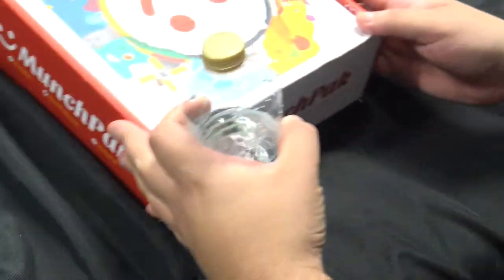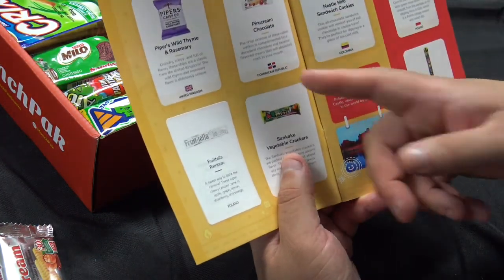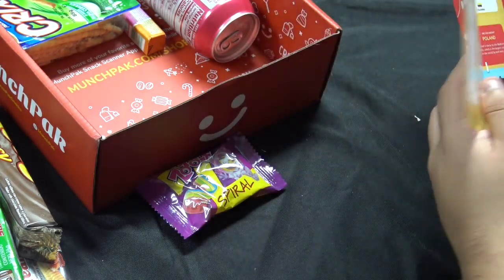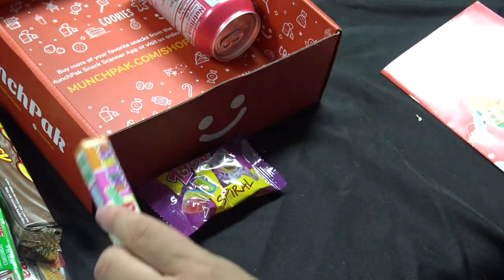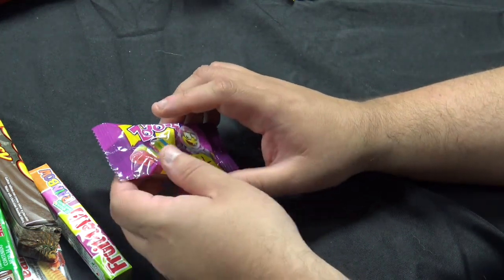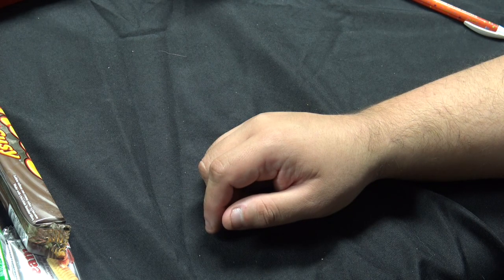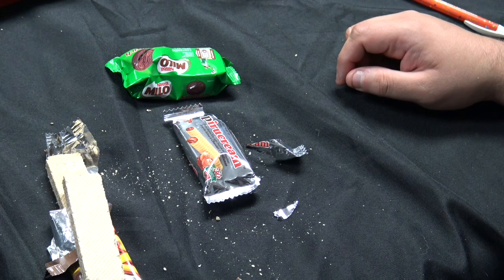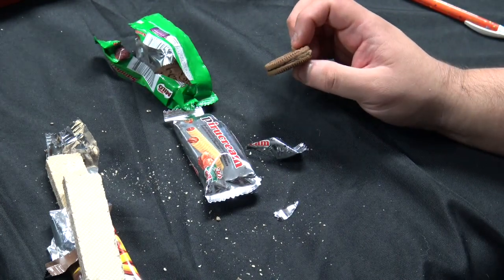JUNE 2022 MUNCHPAK UNBOXING|ASMR